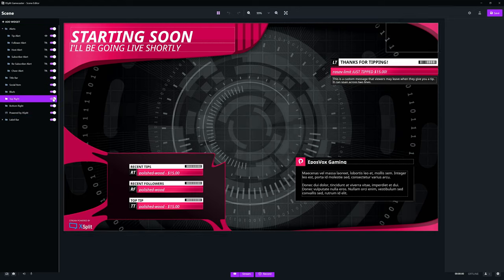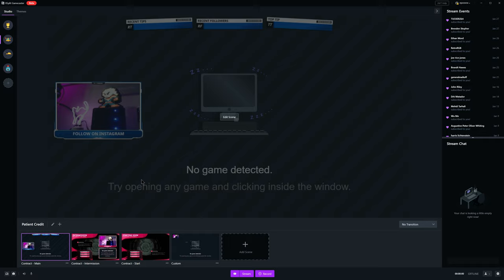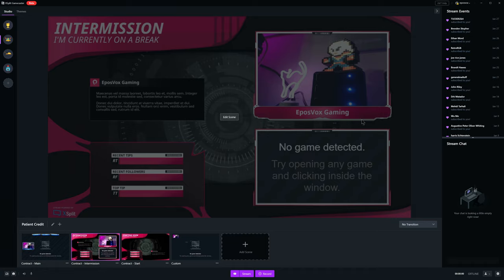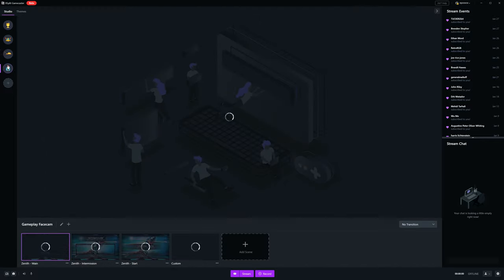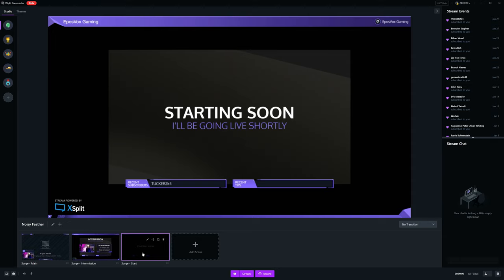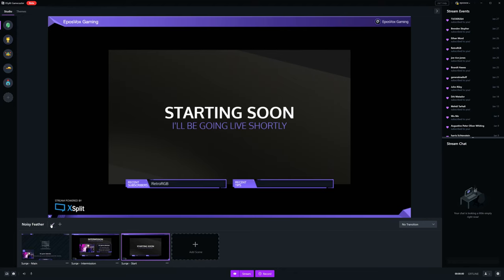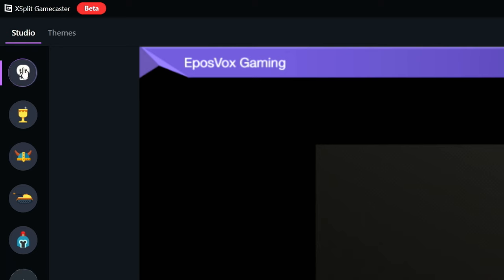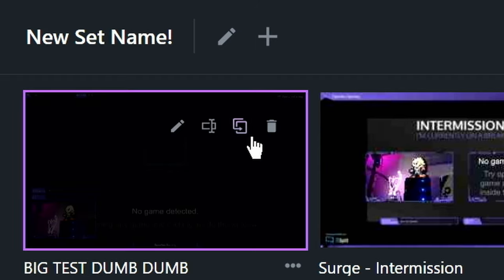Sets vs Scenes vs Sources EXPLAINED | Understanding XSplit Gamecaster 4.0 | Making a great stream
Welcome to my XSplit MASTER CLASS - The most in-depth and comprehensive XSplit tutorial course EVER MADE. This should be a great one-stop shop of a resource for you to learn about the software. This will cover both Gamecaster and Broadcaster and some extra tools you can pair with them.

NOTE: The full course is not yet available, but should be made available very soon.

The course is divided into 18 individual excerpt episodes focusing on specific topics. A full, longer course video will be available in the coming weeks.
This XSplit Guide focuses on showing you the basics of setting up and using XSplit Gamecaster and Broadcaster, advanced configurations and techniques, tips for troubleshooting and getting the best performance, and some secret tricks to do cool stuff.

This episode covers the differences between "sets", "scenes", and "sources" in XSplit GameCaster.
If you want to know how to stream on Twitch or how to stream on Mixer or Facebook or YouTube and do so quickly and easily with XSplit Gamecaster in 2020, this is the XSplit Tutorial and Gamecaster tutorial for you!

★ TIMECODES: ★
00:00 Intro
01:20 - What are Sources?
02:00 - What are Scenes?
03:05 - What are Sets?
04:37 - Why does this matter?